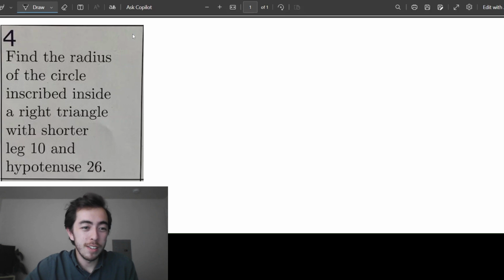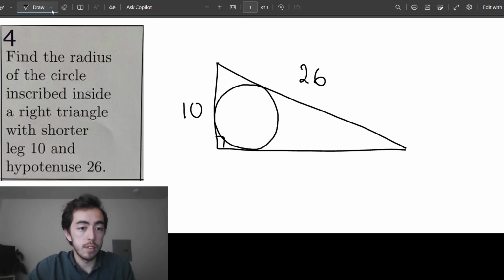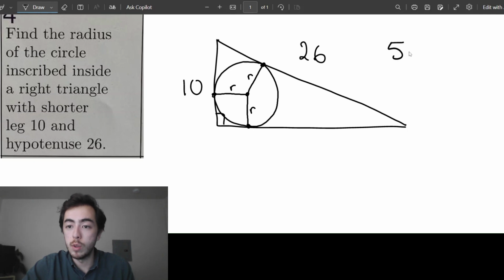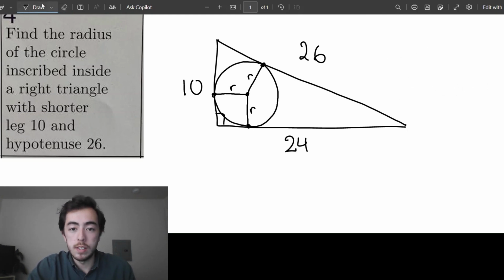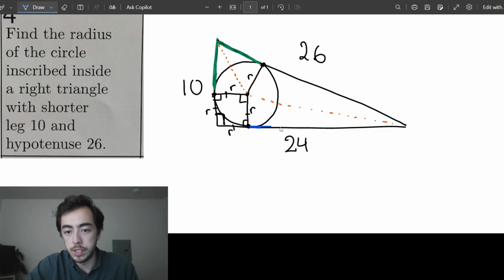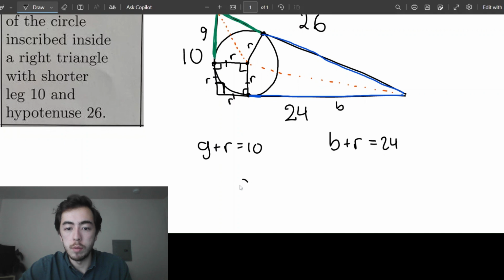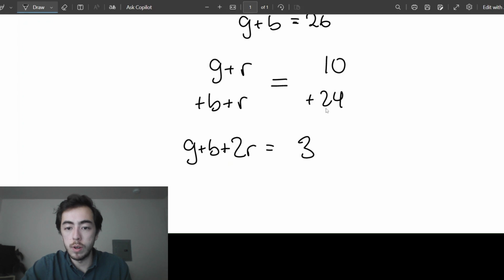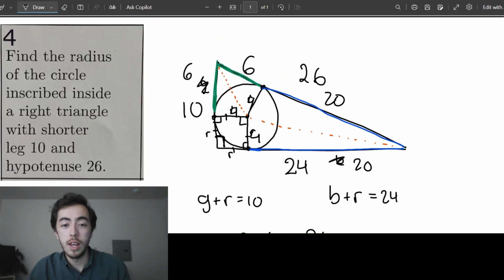Solving AMS Daily Epsilon 2025 - August 4